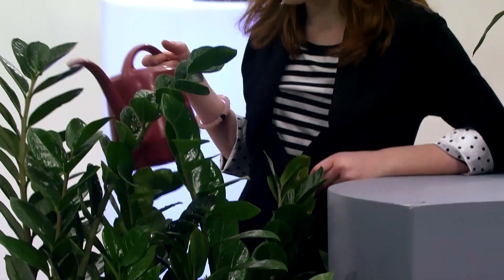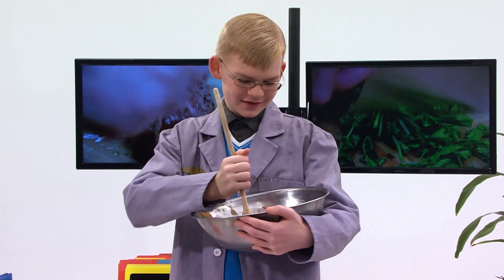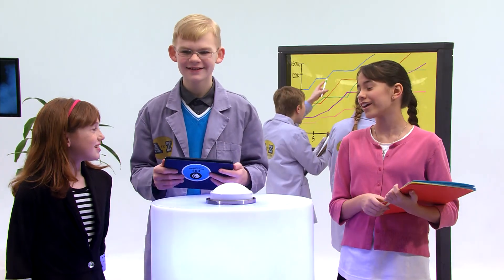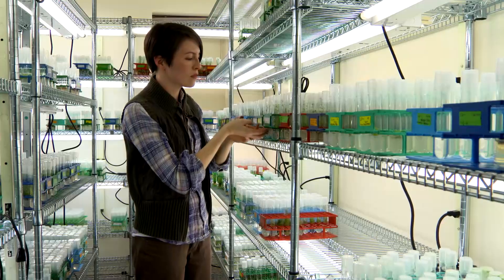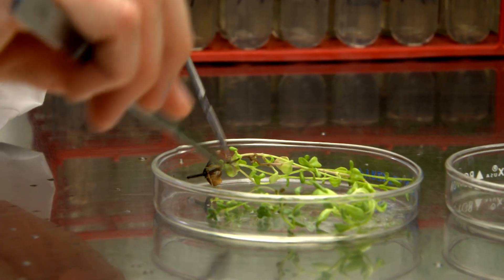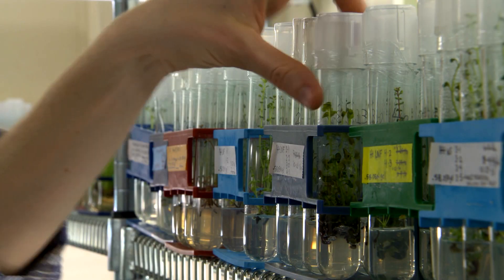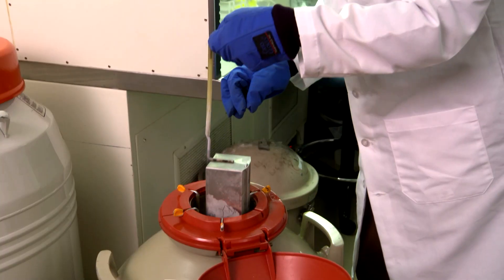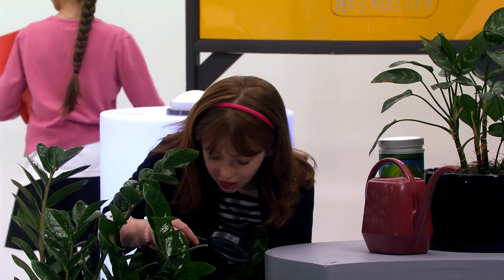I Can Be Anything I Want to Be A to Z: Botanist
What is a botanist? The researchers in the A to Z Career Lab investigate the roles and responsibilities of botanists, and they report their findings to inquisitive students. Part of the "I Can Be Anything I Want to Be A to Z" series.

There’s a cool career for every kid!  Explore career options from A to Z with the Lab Squad kids as they meet and interview career professionals. The kids share lots of career ideas in every episode so be sure to watch them all, A to Z!  If a kid can see it, they can be it!

Educator materials for use in the classroom are available on PBS LearningMedia

To see more videos created by the Ohio Public Television stations, please visit BEMC's YouTube